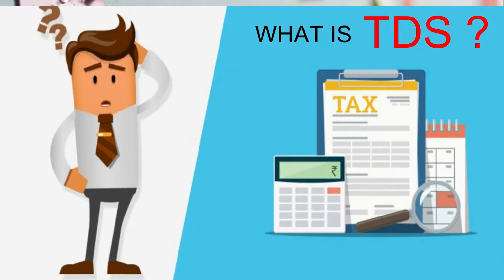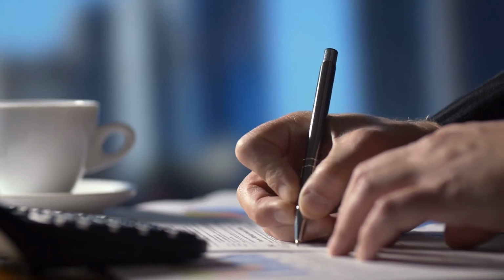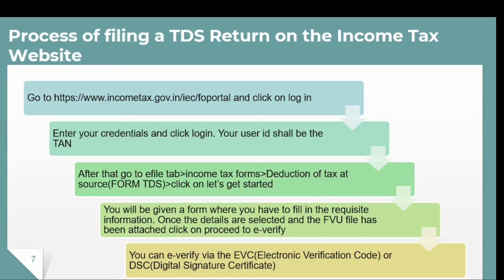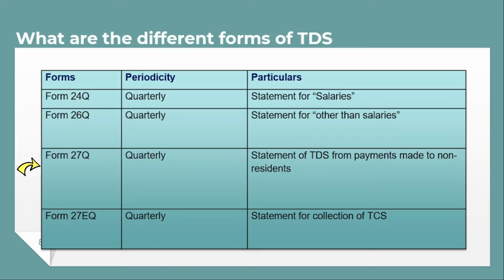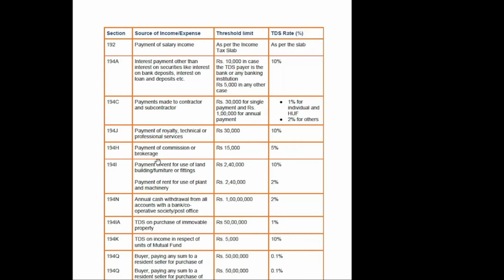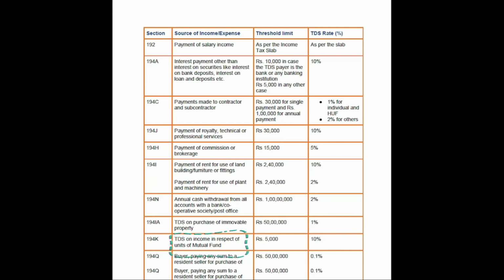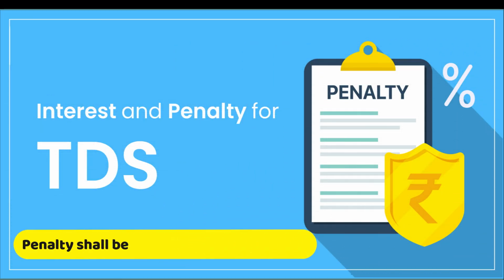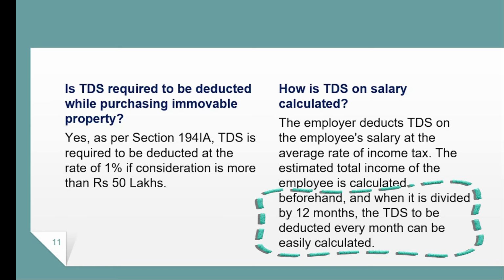TDS PROVISIONS UNDER INCOME TAX ACT,1961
In this video, we are discussing about all the TDS Provisions under Income Tax Act,1961, the process of Filing TDS return on income tax website and some FAQ's related to the topic.

To know more please feel free to visit our

tax taxation taxconsultation helpmybiz gst law companies directors yt din apply education incometax act process tds #1961